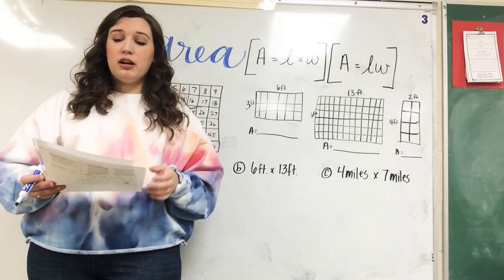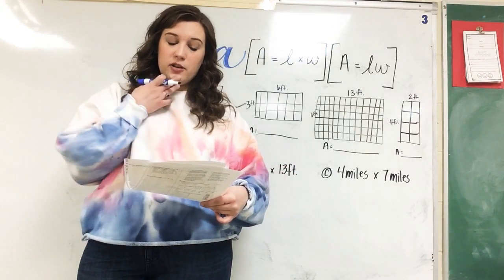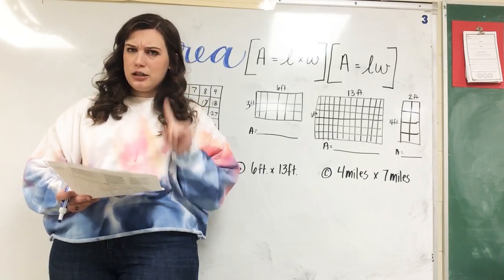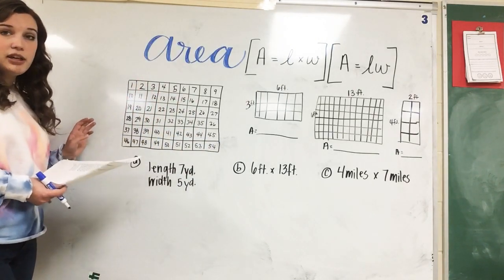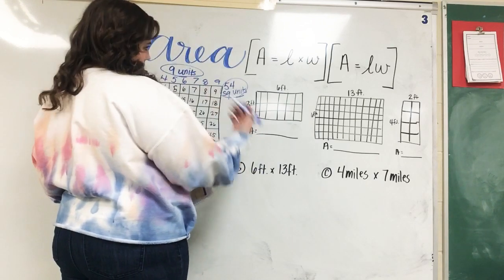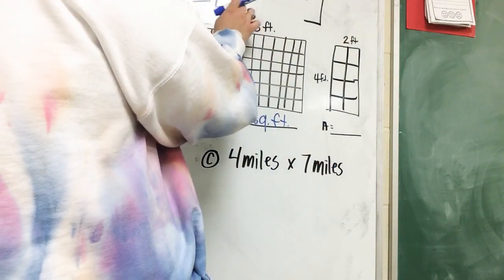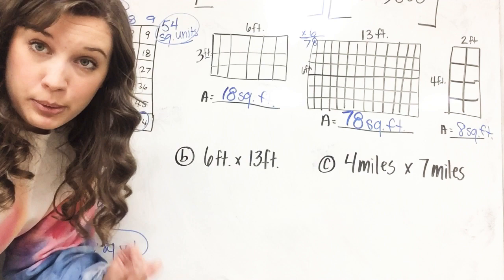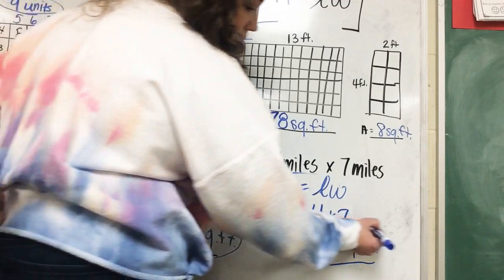Area of a Rectangle - 5th Grade (A Beka)